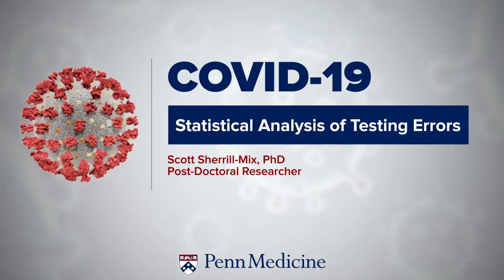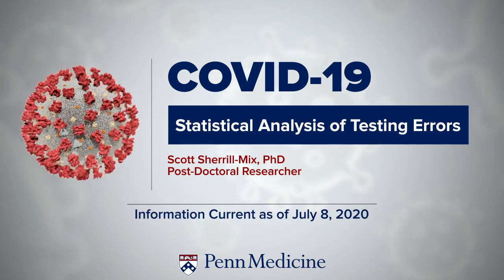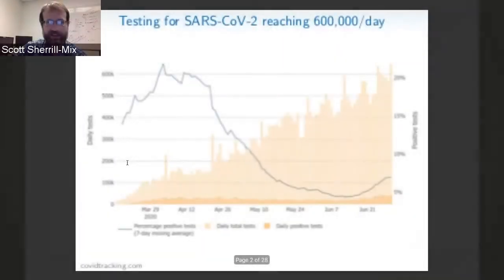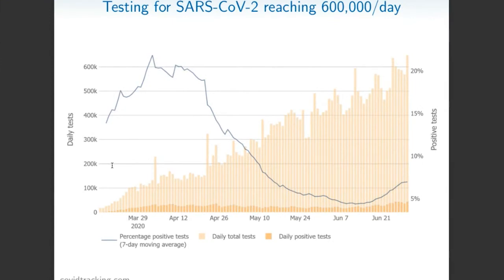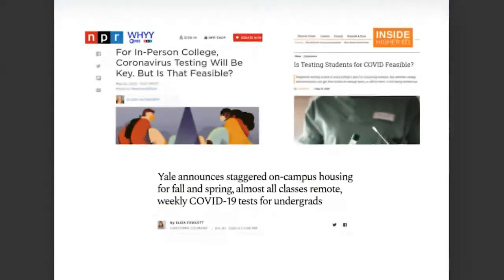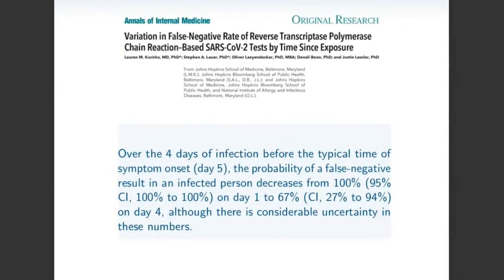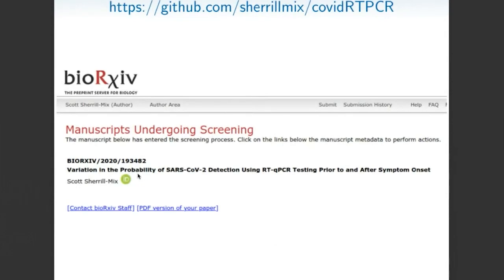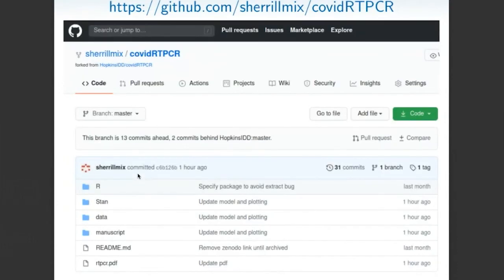COVID-19 Symposium: Statistical Analysis of Testing Errors | Dr. Scott Sherrill-Mix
Dr. Scott Sherrill-Mix explains the process of analyzing COVID-19 tests and the imperfections within the results